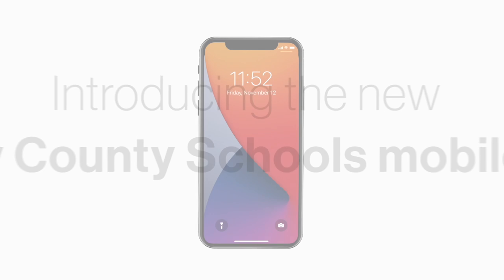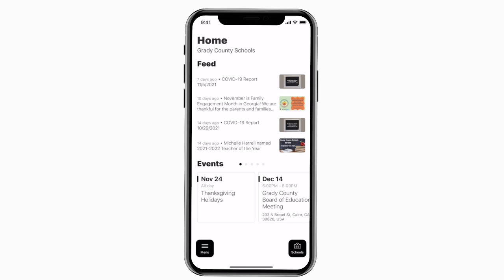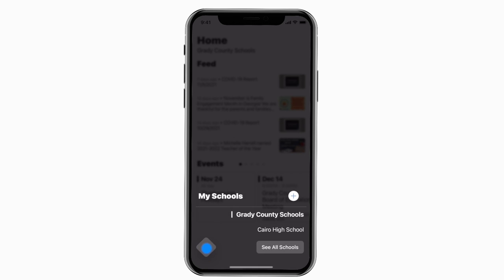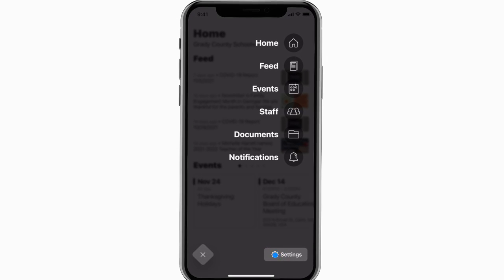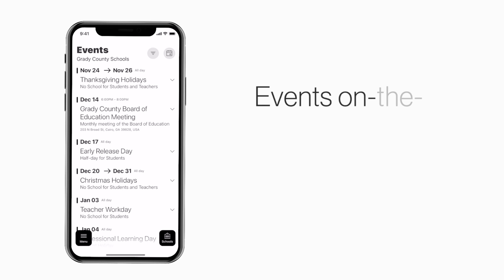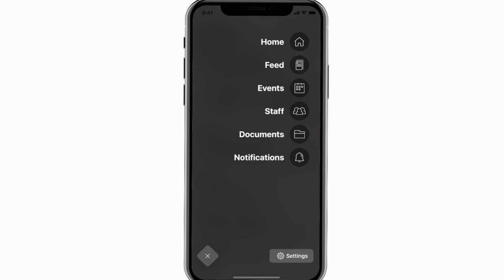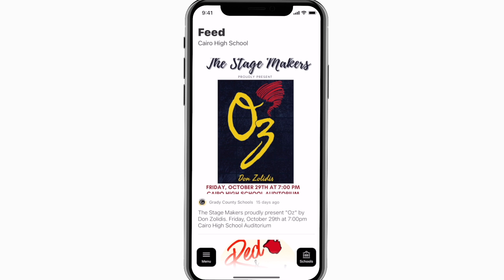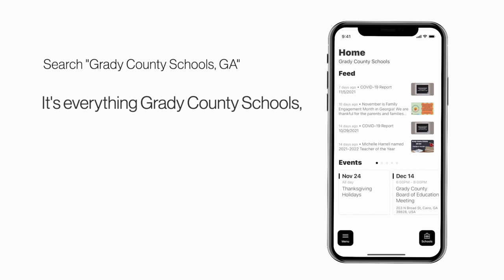Grady County Schools App